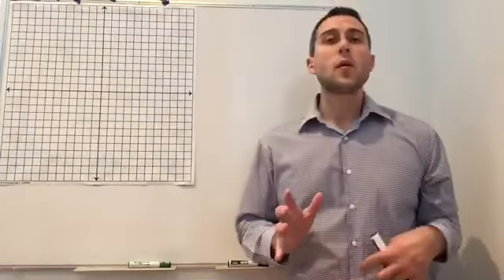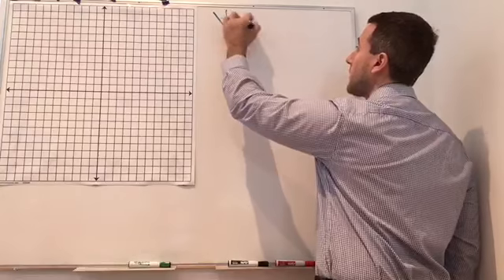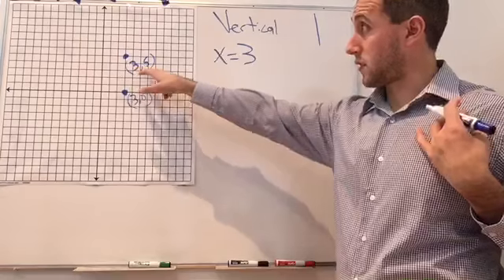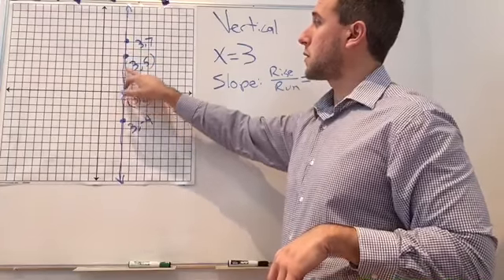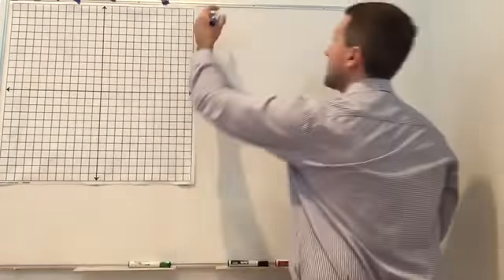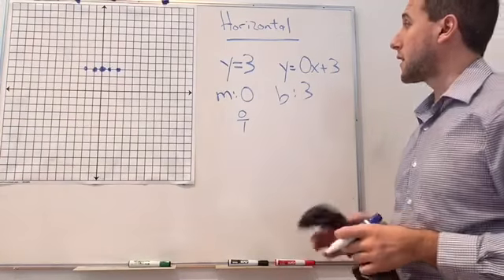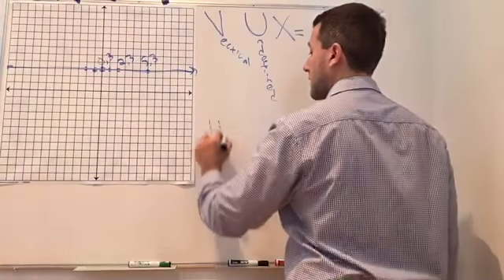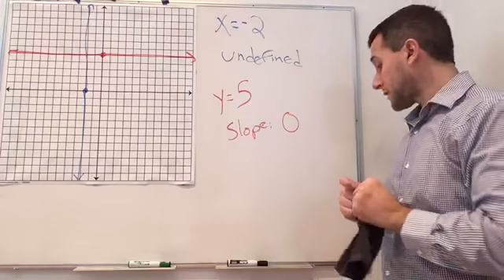Graphing Vertical and Horizontal Lines